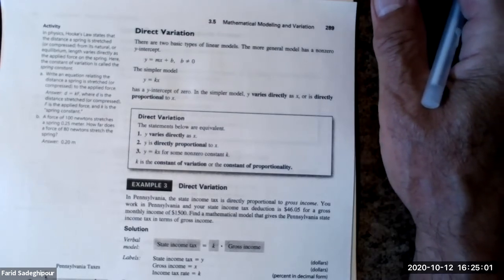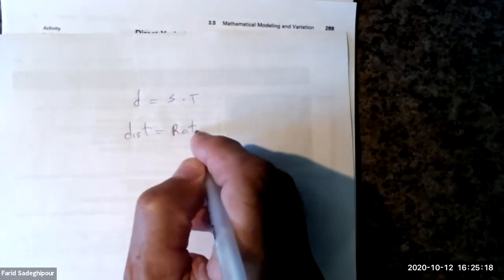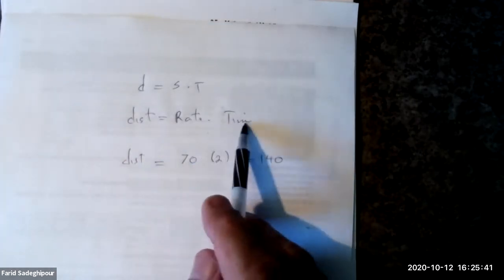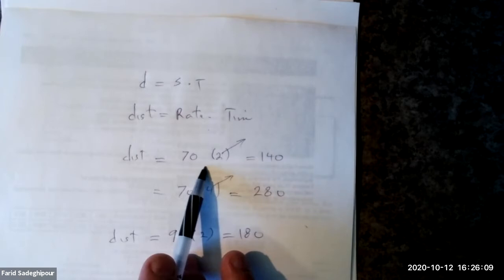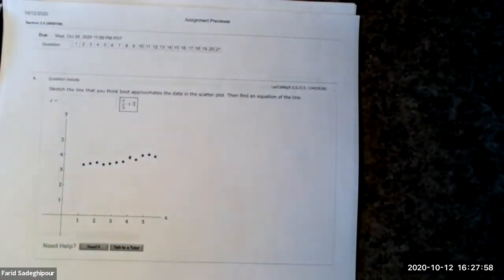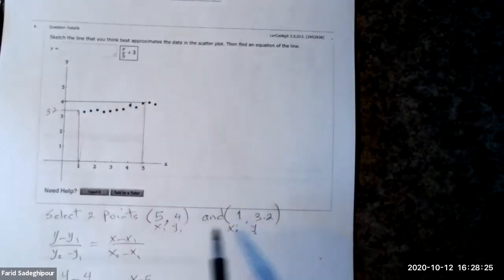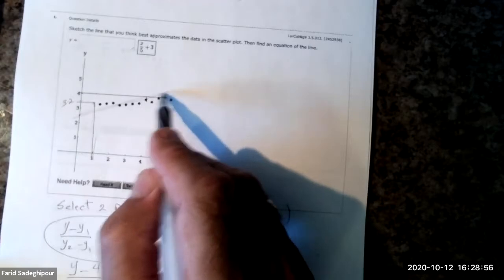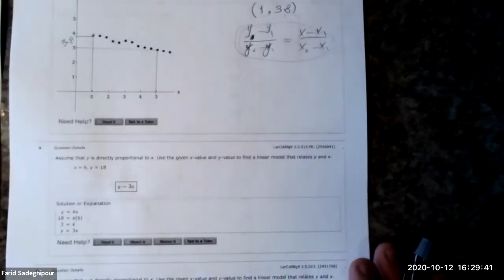Chapter 3 - Section 3.5 video - Math 110